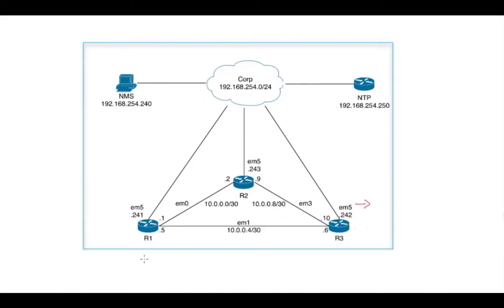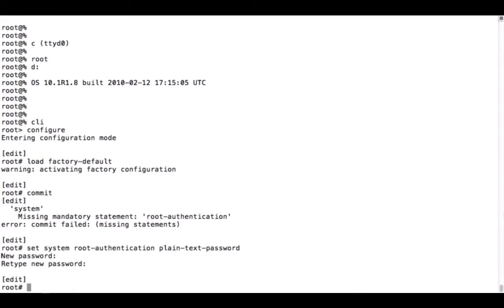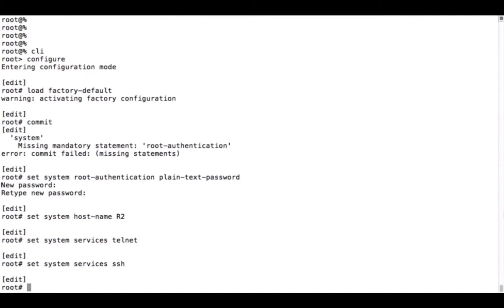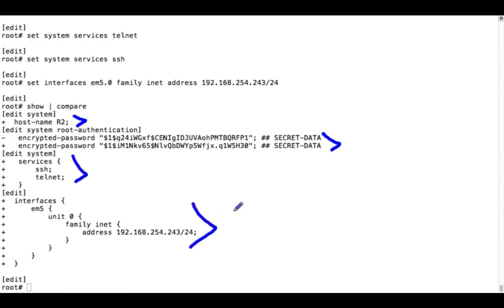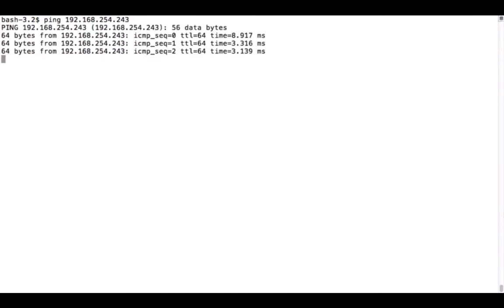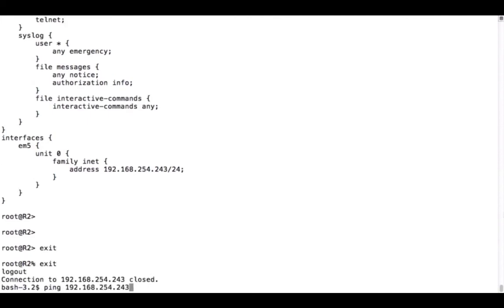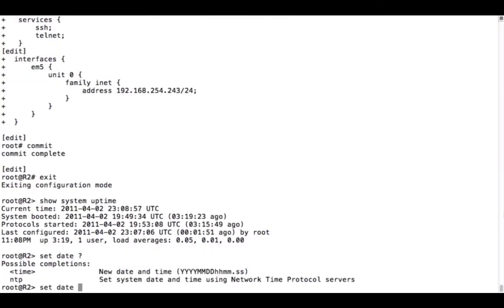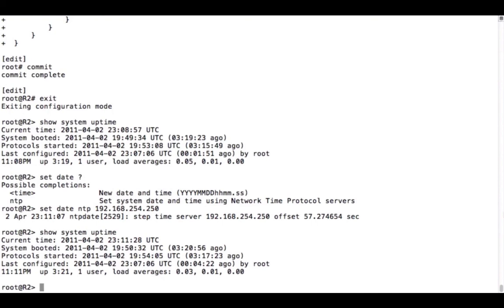11 Juniper Junos Initial Configuration